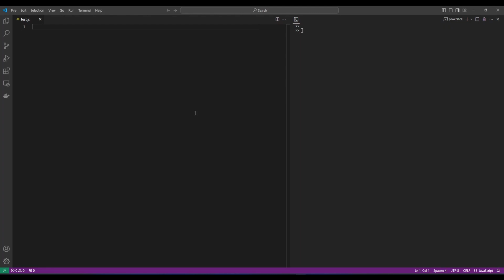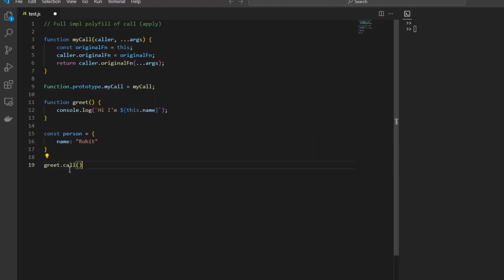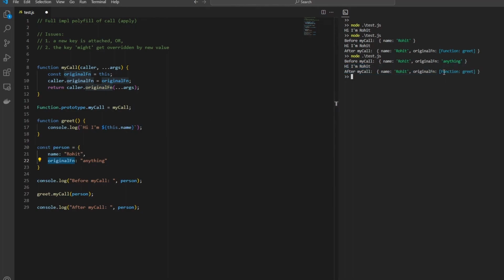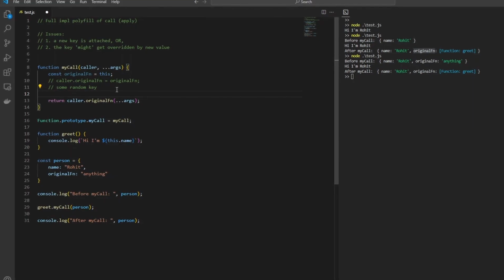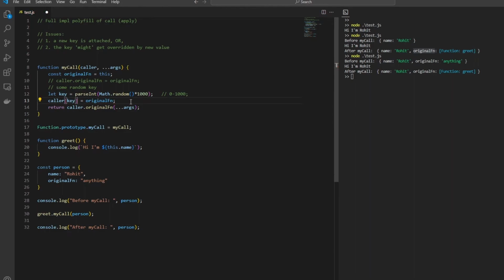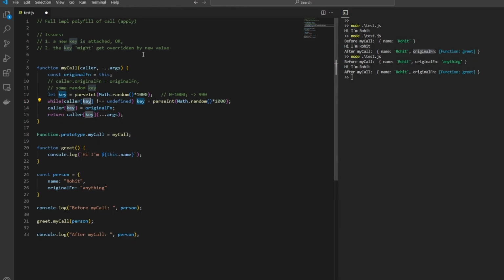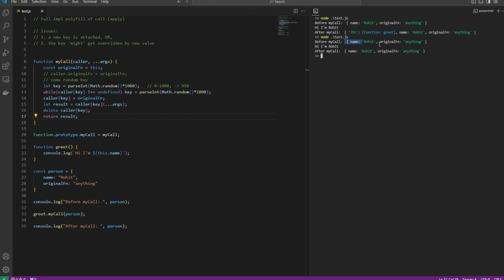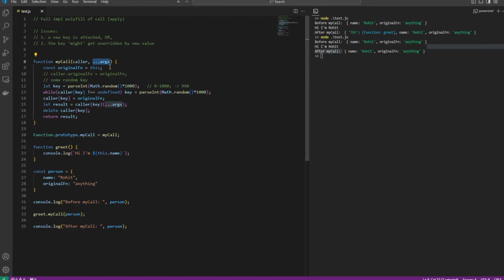Polyfill for call (for SENIOR DEVELOPER) | JS interview question | Intermediate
What is polyfill ?
A polyfill is a piece of code (usually JavaScript on the Web) used to provide modern functionality on older browsers that do not natively support it.

Chapter:
00:00 Intro
00:56 Problem
06:31 Solution
15:08 Summary